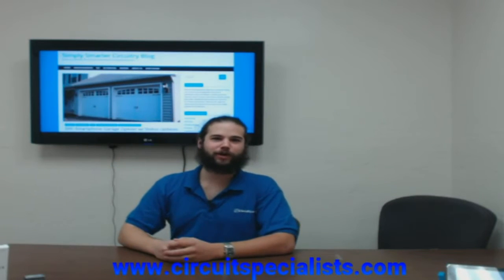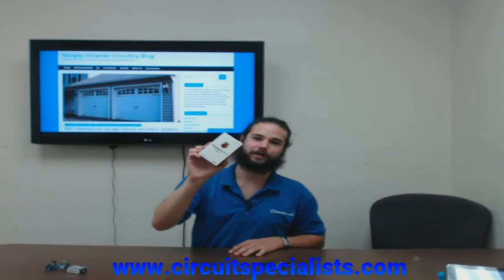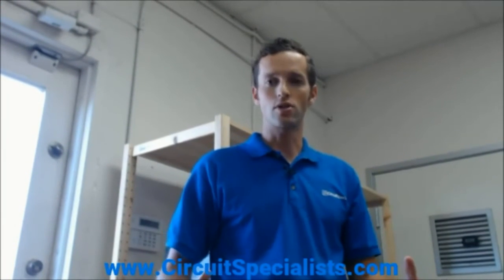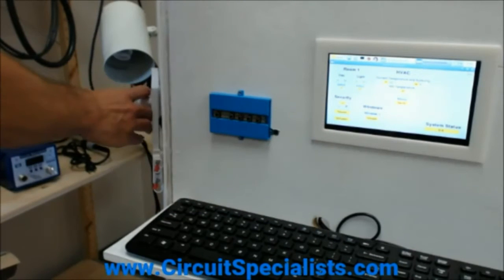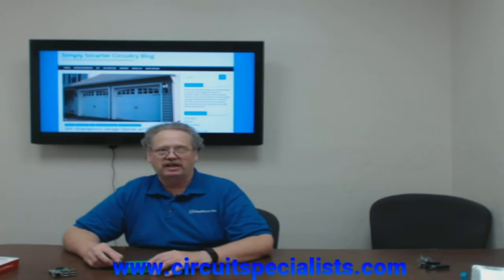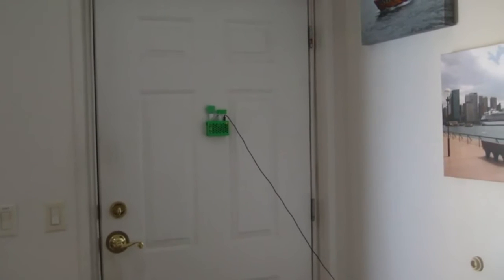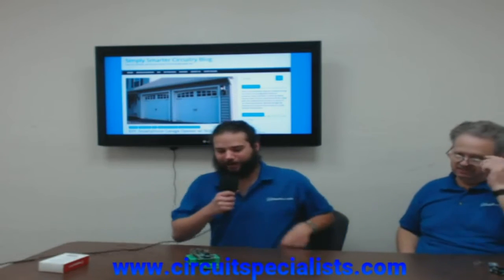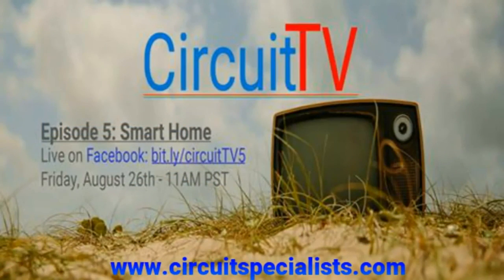CircuitTV Episode 5 : Smart Home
In this episode of CircuitTV, we'll be taking a look at some of the technology that is revolutionizing the way people live. Some topics to be covered include Raspberry Pi / Arduino Automation, Security, IoT, and we'll even walk through a project you can try at home!

for more information on the DIY Raspberry Pi Video Doorbell Project.